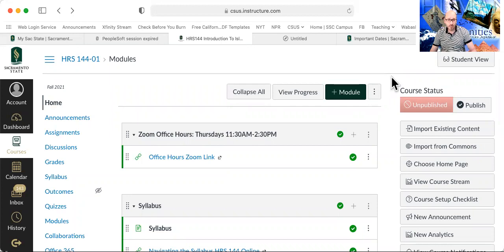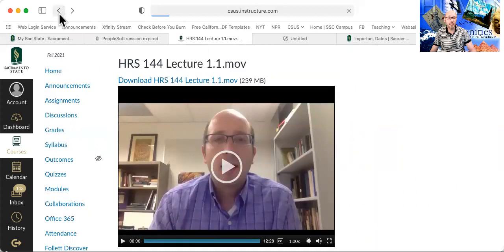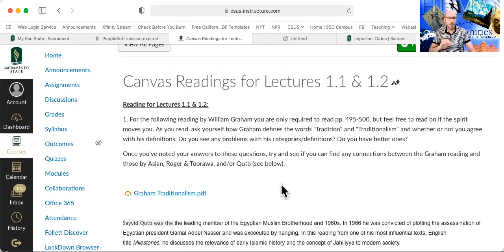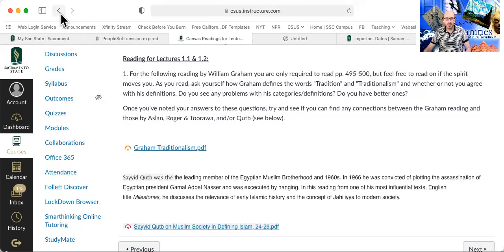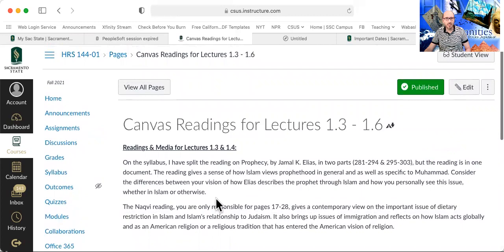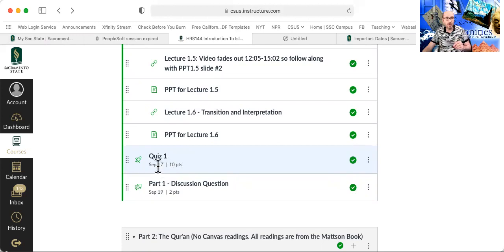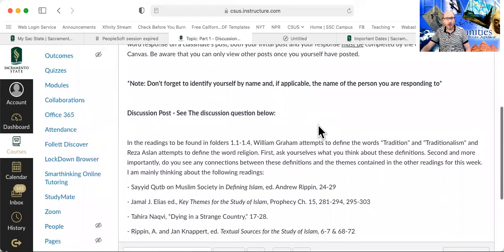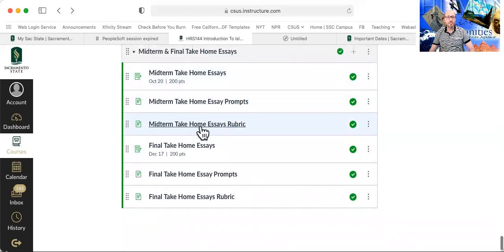Navigating Canvas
Navigating Canvas for HRS 144 Fall 2021 CSUS